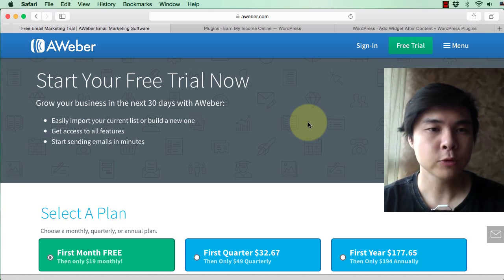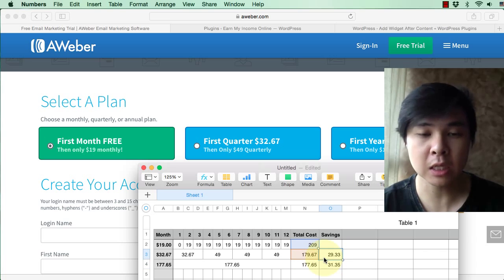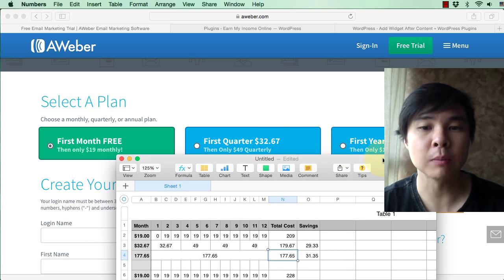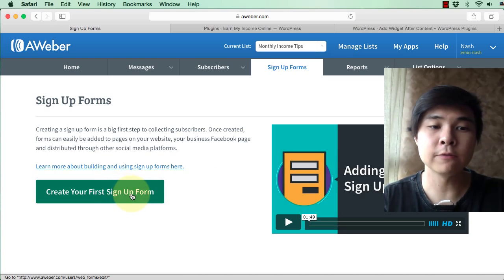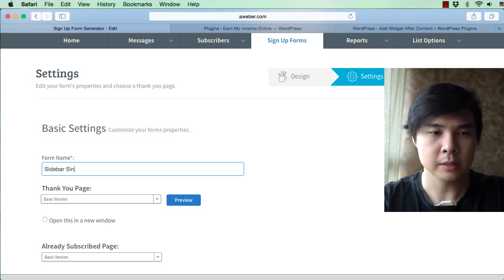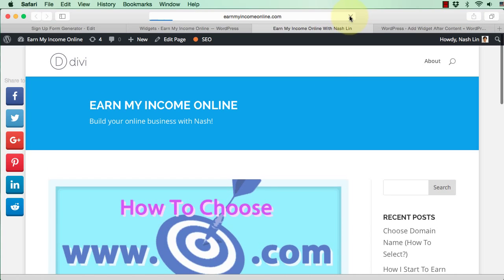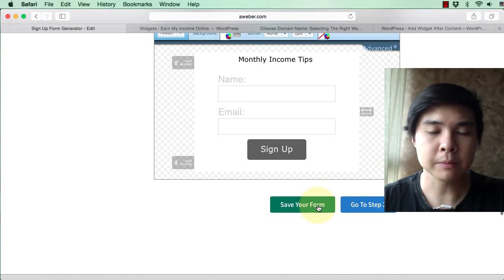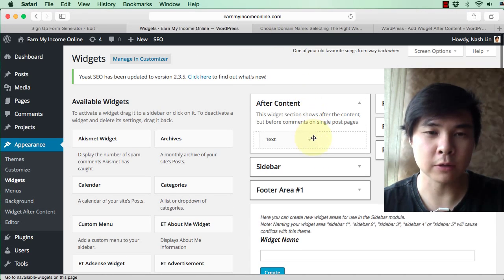Email marketing Setup - Create and install email signup forms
Email marketing list setup is very useful to gaining